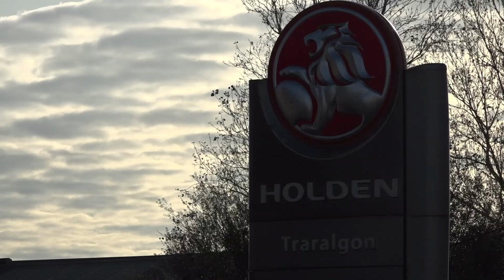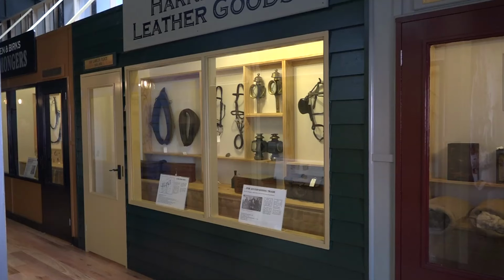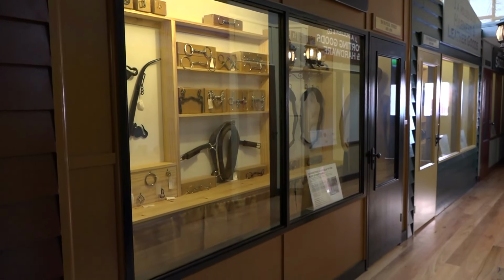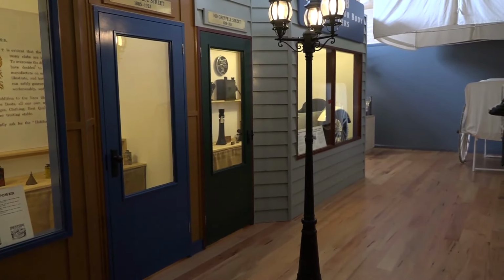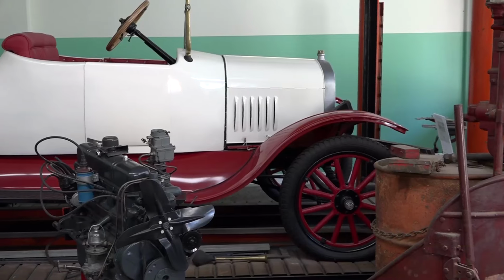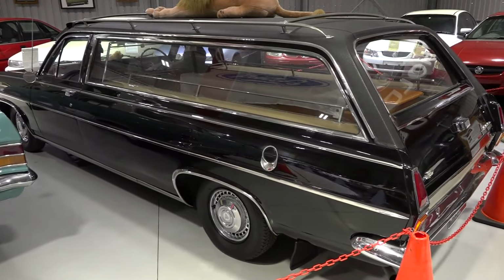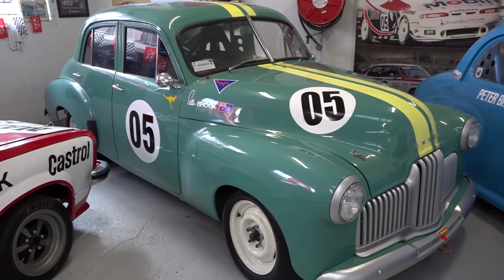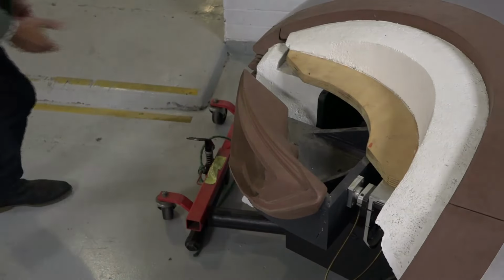Trafalgar Holden Museum & Brock Cars: Classic Restos - Series 50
Fletch returns to the Trafalgar Holden Museum in Gippsland, Victoria, to see the latest additions to the museum. Neil Joiner from the museum takes Fletch on a tour of the new exhibitions that take you back to the 1800s and the beginning of Holden, or Holden Frost as it was known, some 90 years before the first Holden, the 48-215, was produced.

The exhibition is a village-type environment with shops focusing on the various eras and the businesses that Holden was involved in, like saddlery, leatherwork, and even animal husbandry, to name a few. Interestingly, the museum discovered a Holden Frost 128-page catalogue from around 1900 with many goods on offer - Holden was very diversified back then. It wasn’t till the early 1880’s that they ventured into coachwork and produced horse-drawn buggies, one of which is on display.

Around 1910, Holden produced their first sidecar and entered coachwork with the first coach body in 1916. Legislation introduced in 1917 to tax car imports entering the country with bodywork saw the evolution of coach building and, later, complete manufacturing of motor vehicles. The new exhibition walks through each of these critical milestones.

Outside there is a recreation of the first Trafalgar Holden Dealership, Charlesworth Motors, which was the local garage and panel shop. Back then, the dealerships were relatively modest, only large enough to fit two cars and two people, with a small workshop alongside.

In addition to the new exhibits, there are plenty of Holdens on display, from the first to the last.

For Peter Brock fans,  there is a room dedicated to his cars and memorabilia. Including Brock’s first-ever “paddock bomb”, an Austin 7 that he bought for five pounds and learned to drive around his parent’s farm as a youngster. The FX Holden raced at Goodwood in England in 2006 and took it up to the British. A display wouldn’t be complete without his 1974 LH Torana, boasting an impressive 350HP. Tucked in there is another Brock icon, his Austin A30, a tiny vehicle sporting a 6-cylinder engine. All are on loan to the museum and are a must-see for Brock fans and all motoring enthusiasts.

Last but not least is a display that focuses on the design department of Holden. With an impressive cutaway clay model of the last Holden Commodore ever built, giving insight into the craftsmanship that goes into the development of motor vehicles.

Fletch always recommends visiting the Trafalgar Holden Museum, and now there is even more reason to venture there and with these new exhibits.